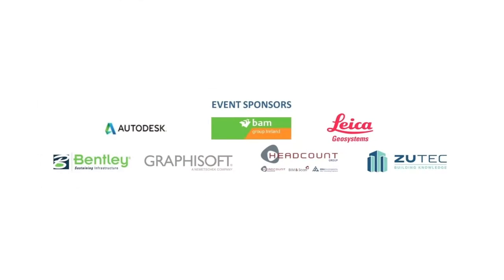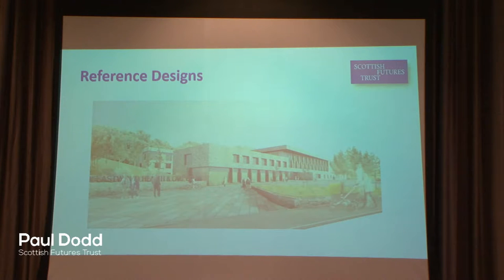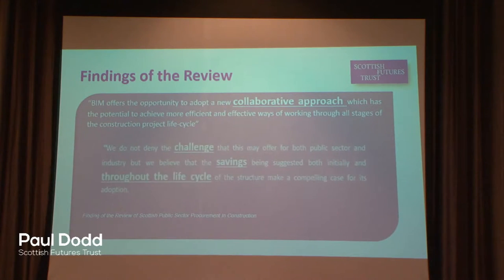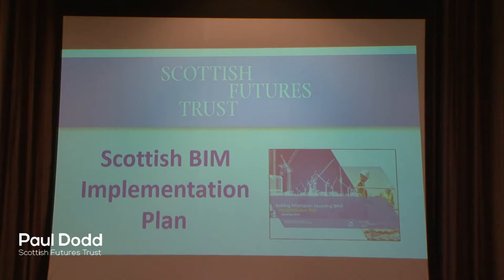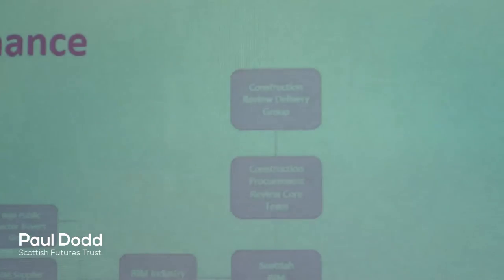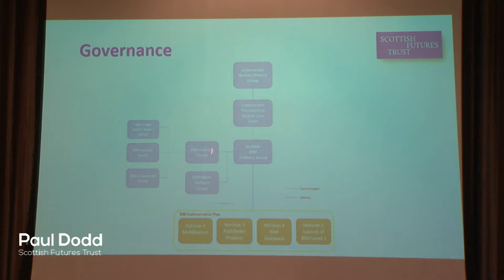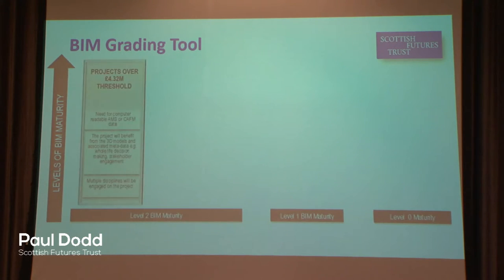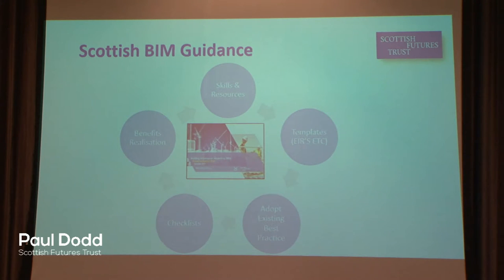BIM Implementation Plan for Scotland - Paul Dodd, Scottish Futures Trust (March 2016)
Role of Digitisation in Propelling Irish Architecture